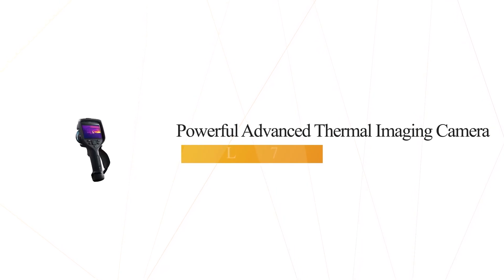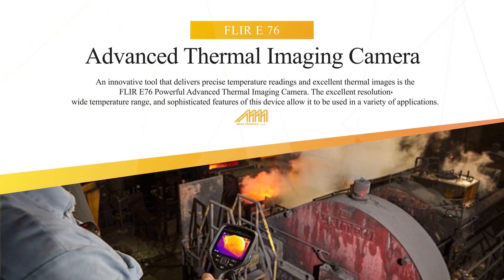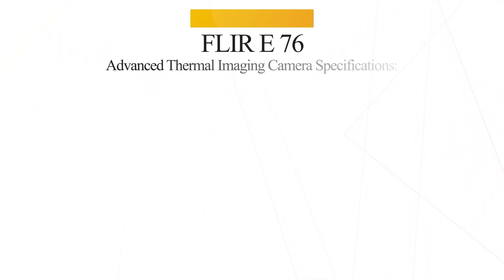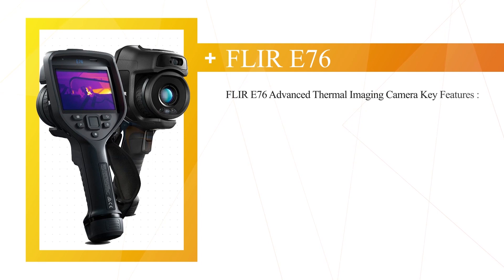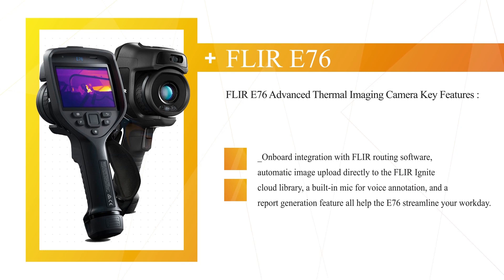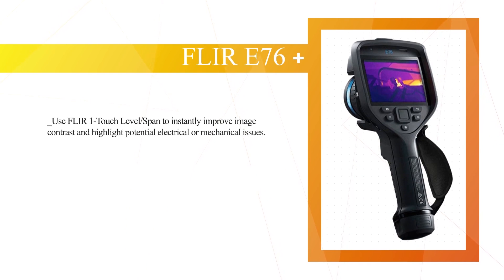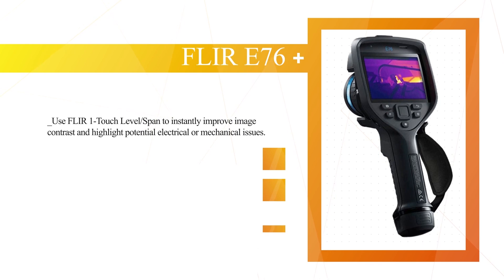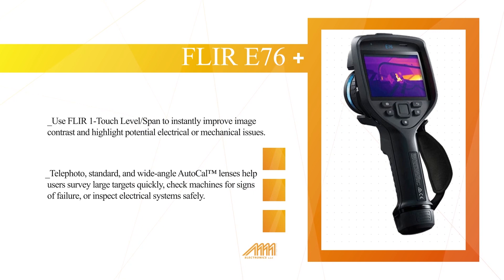🌡️ Discover the Power of FLIR E76 Thermal Imager! 📹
🔥 Unleash the Full Potential of Thermal Imaging! 🔥 In this exciting video, we delve into the amazing features and capabilities of the FLIR E76 Thermal Imager.

 📸 Get ready to witness a whole new level of thermal detection and analysis as we explore its cutting-edge technology and practical applications.

🔎 High-Resolution Thermal Imaging at Your Fingertips! 🌟 The FLIR E76 offers crystal-clear thermal images with its advanced 320 x 240 infrared resolution.

📷 Experience unparalleled detail and accuracy in identifying heat patterns, energy loss, electrical faults, and more. Whether you're an electrician, HVAC technician, or home inspector, this thermal imager is your ultimate tool for detecting hidden problems.

🎯 Enhanced Accuracy and Precision! 📊 The FLIR E76 incorporates Multi-Spectral Dynamic Imaging (MSX) technology, which overlays digital images onto thermal ones, resulting in sharper and more detailed visuals.

🖼️ With its wide temperature range and impressive thermal sensitivity, it captures even the subtlest temperature differences, empowering you to make informed decisions with confidence.

💼 Advanced Features for Professional Users! 💪 The FLIR E76 comes packed with professional-grade features, including customizable measurement tools, on-screen temperature measurements, and Wi-Fi connectivity for instant image sharing and remote control.

💡 Stay productive and streamline your workflow with this powerful thermal imaging solution.

🌐 Unleash the Power of FLIR Tools! 📲 The FLIR E76 seamlessly integrates with FLIR Tools software, allowing you to analyze, edit, and report thermal images with ease.

📊 Unlock advanced analysis features, create professional reports, and collaborate efficiently, taking your thermal inspections to the next level.

⚙️ Rugged Design for Any Environment! 🛠️ Built to withstand tough conditions, the FLIR E76 boasts a rugged design that is drop-tested and IP54-rated for dust and water resistance.

🌧️ From industrial settings to outdoor inspections, this thermal imager is built to accompany you on any job.

🔔 Don't miss out on this game-changing thermal imaging technology! Watch the video now and discover how the FLIR E76 can revolutionize your thermal inspection workflow.

🌡️ Capture invisible details and uncover hidden issues like never before!